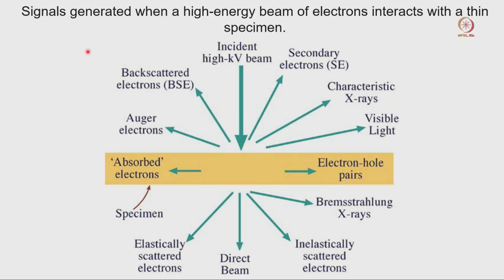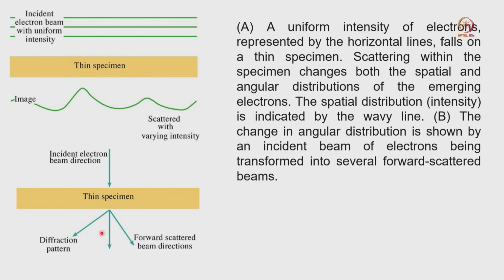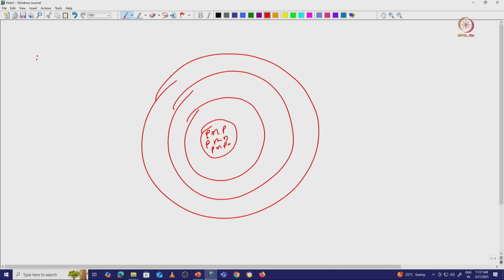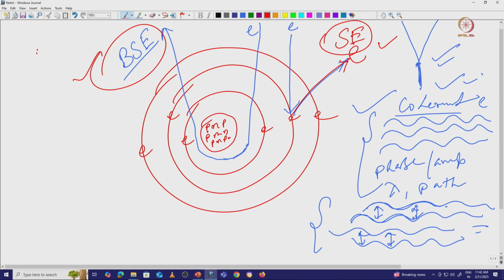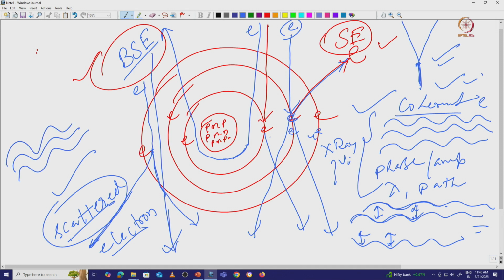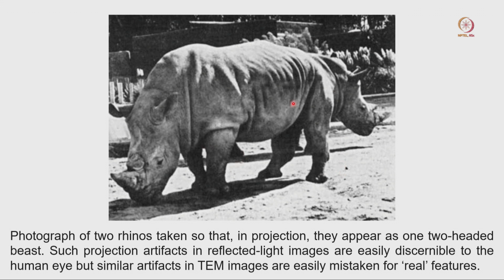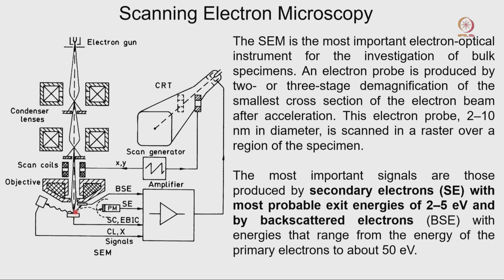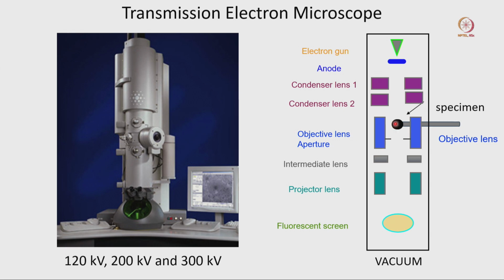Lec 04 Electron specimen interaction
Back scattered electron, Secondary electron